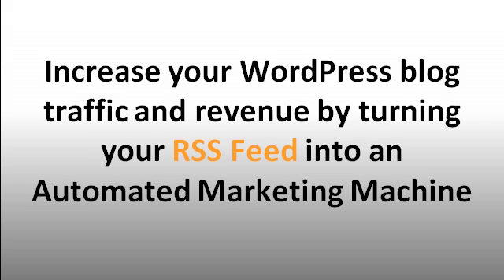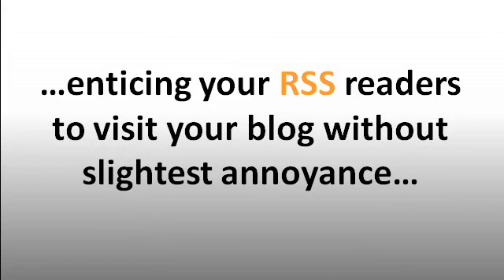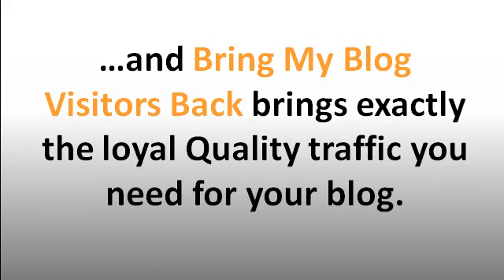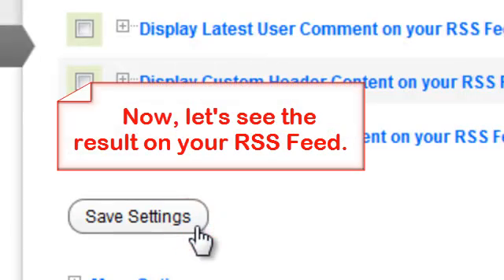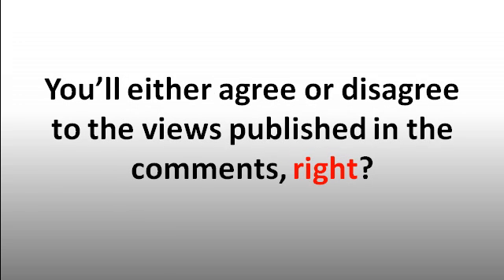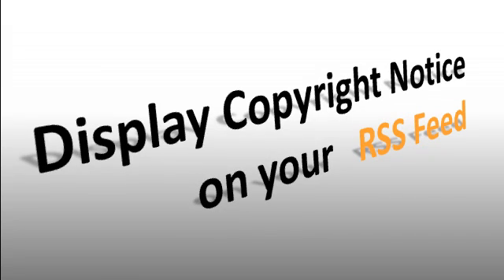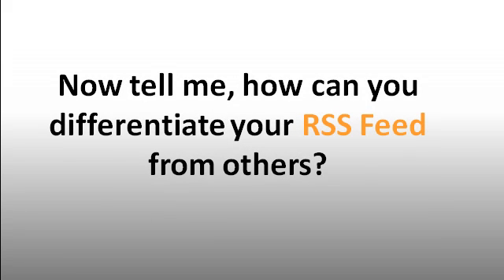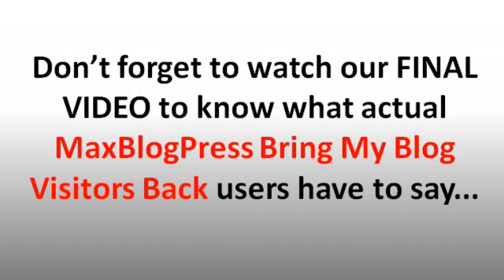TURN YOUR RSS INTO AN AUTOMATED MARKETING MACHINE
Tune your RSS with "MaxBlogPress Bring My Blog Visitors Back" , a wordpress plugin- Turn your RSS Feed into an automated marketed machine which brings back your RSS Readers back to your blog and at the same time benefit from the content thieves and scraper websites.